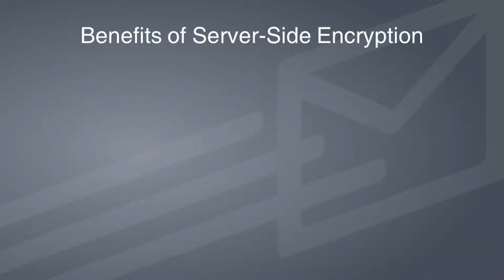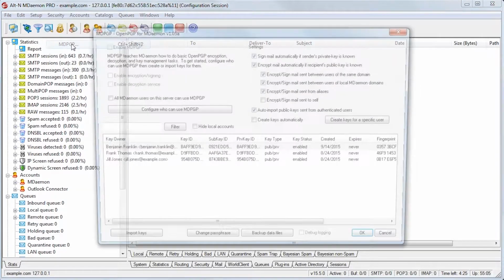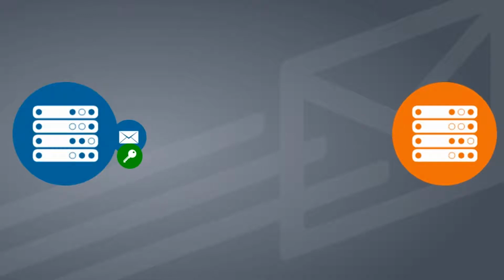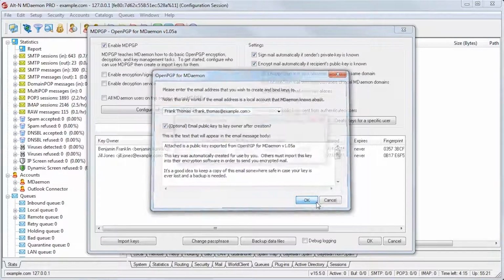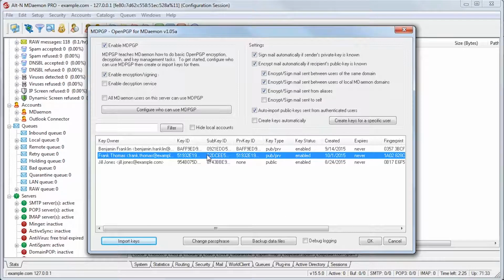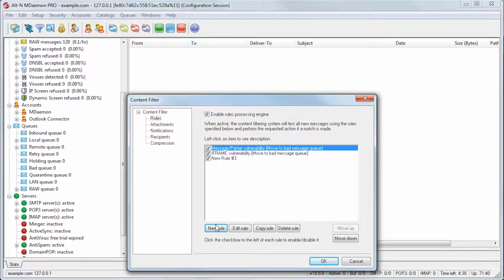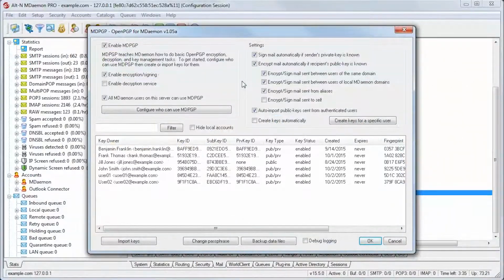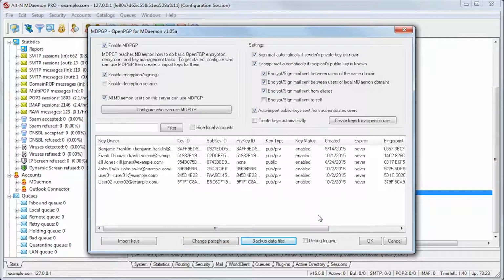How to Encrypt Email with OpenPGP for MDaemon 1080p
In this video, we explain how to use server-side encryption via OpenPGP with MDaemon.

MDaemon Webmail